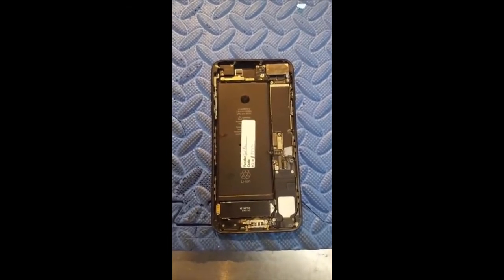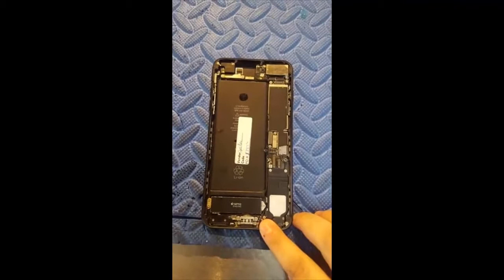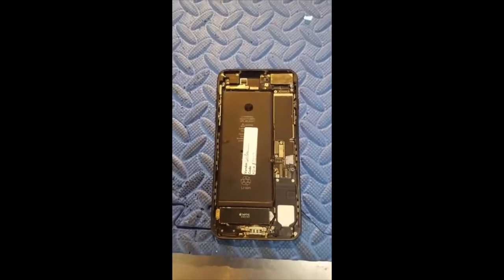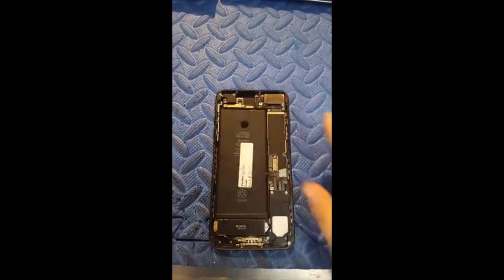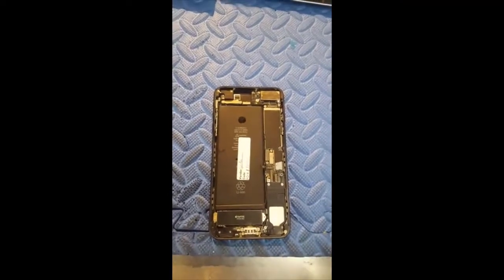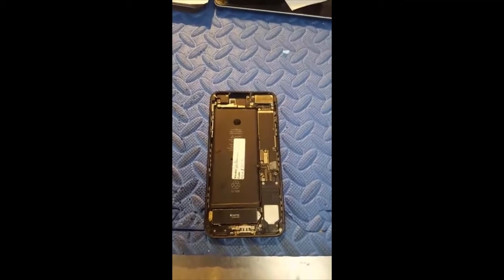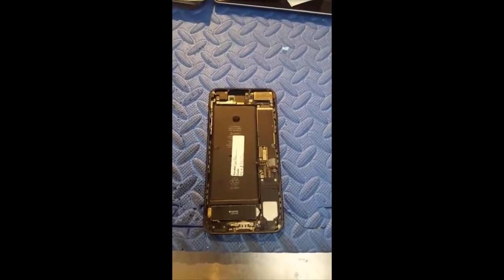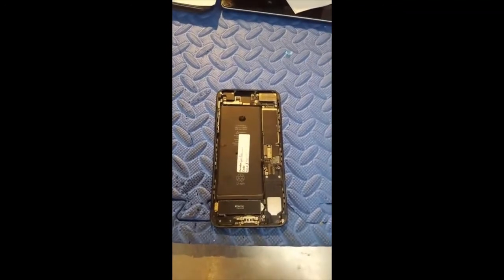Basic Fix for Signal Problems on Phones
Helpertech can easily fix signal problems with your phones. The usual problems are usually the antennas in which we might have thought that our phones only have one antenna. Helpertech can help you with all your connective problems on your phone. Some issues can be done in a few minutes and some times it takes just a bit more time.